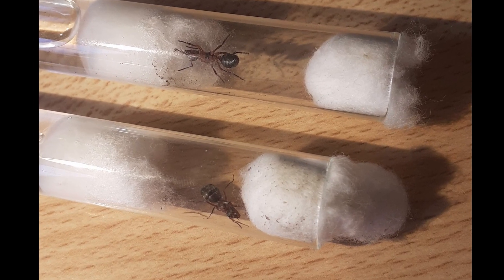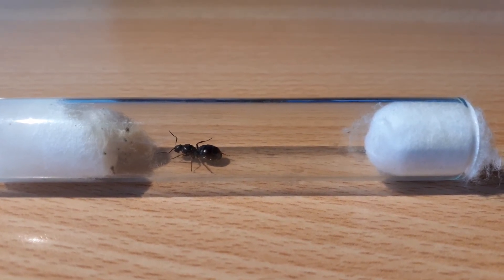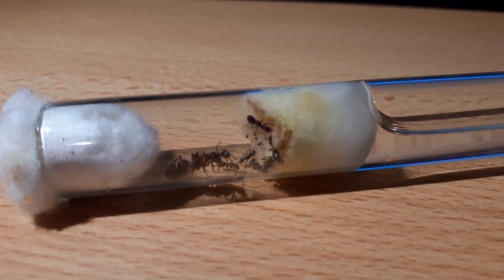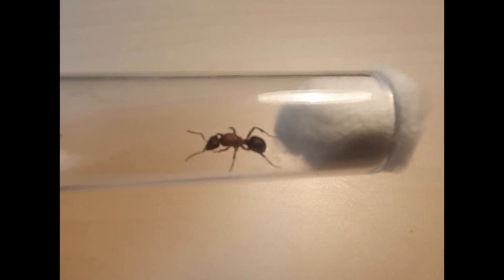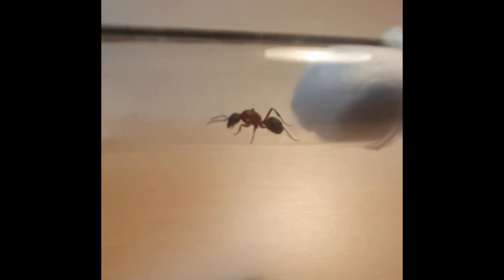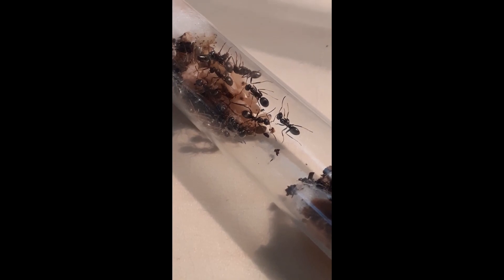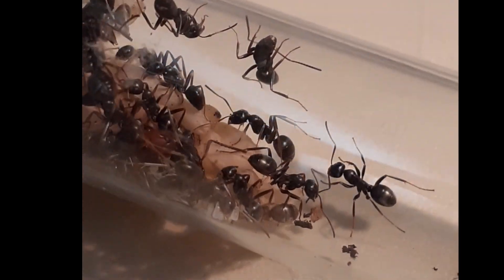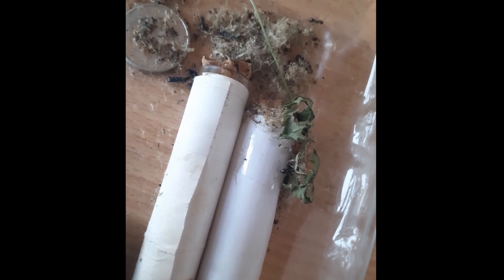Formica sanguinea: The colony founding of a temporary parasitic ant species.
This is my first attempt at making a youtube video. I could really use some feedback. I am working on getting more and better footage. Does my mic also need an upgrade?
How is the story itself, does it contain enough information without being boring?

I hope to be back in April when my ants come out of hibernation.